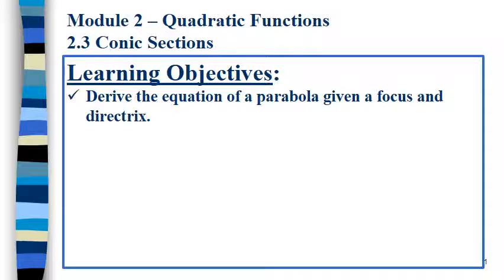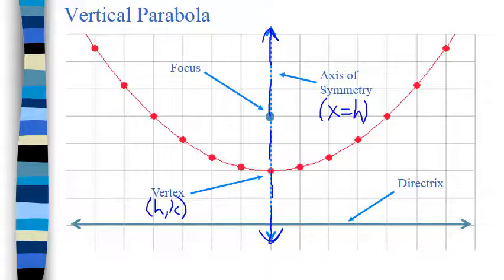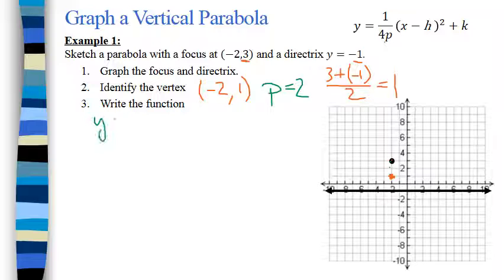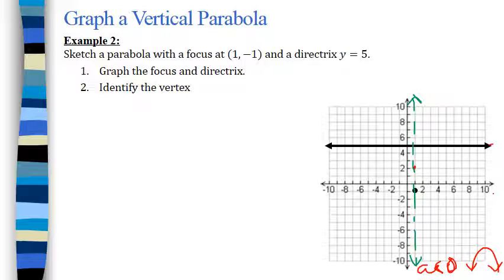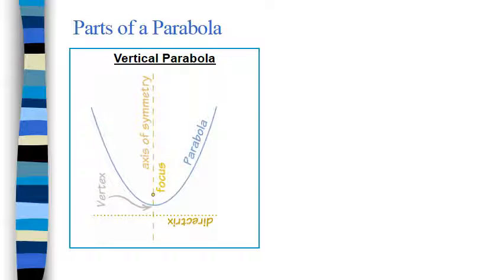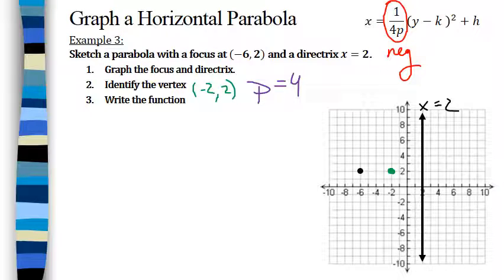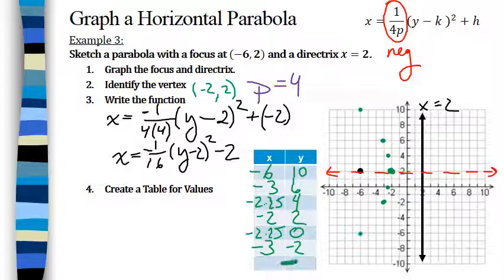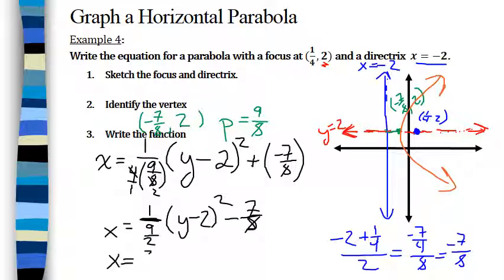2.3 Conic Sections - Parabolas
Module 2: Quadratic Functions
2.3 Conic Sections - Parabolas